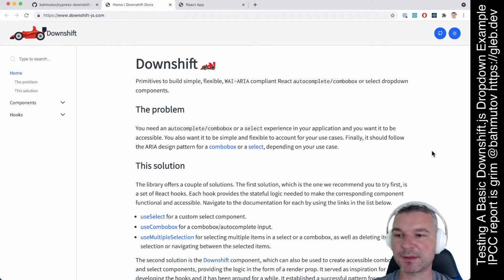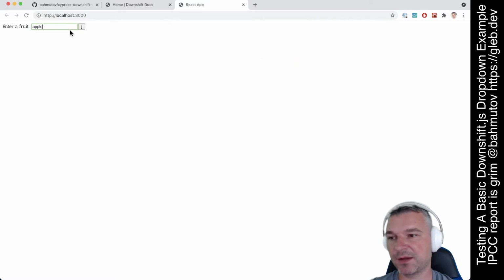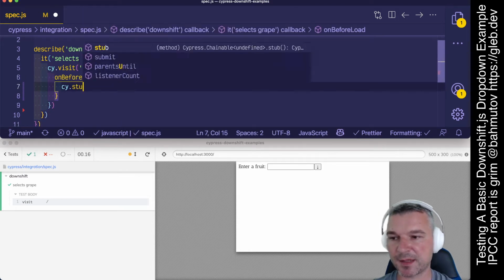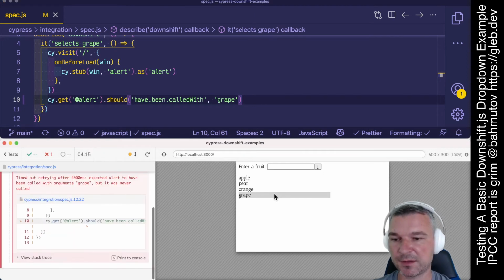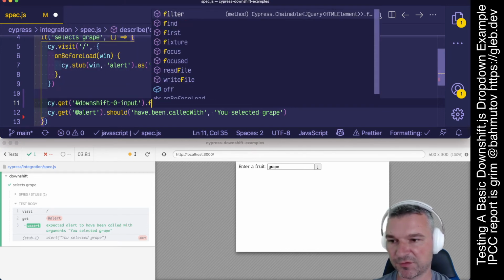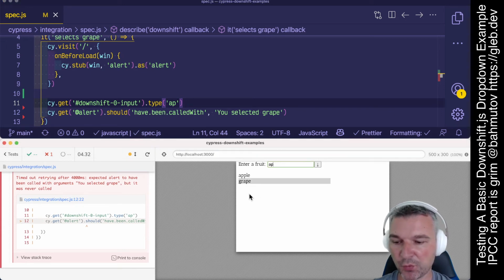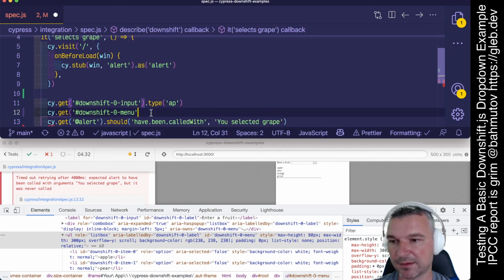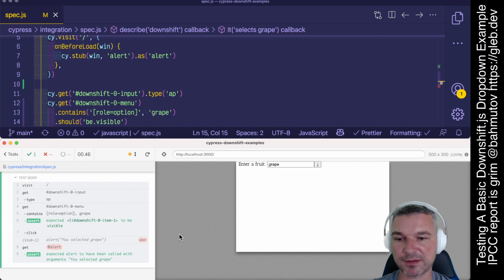Testing A Basic Downshift.js Dropdown Example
where I test the basic dropdown created using Downshift.js library